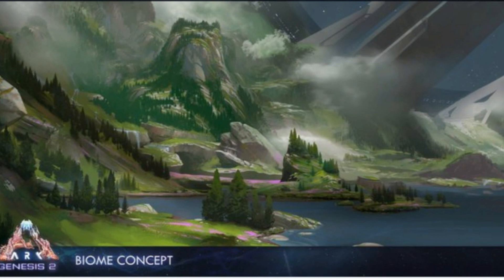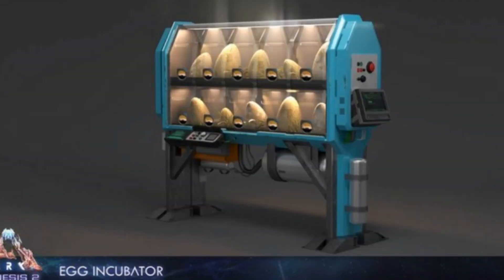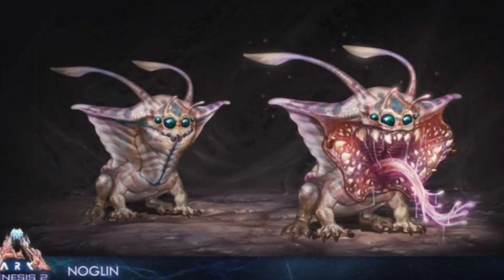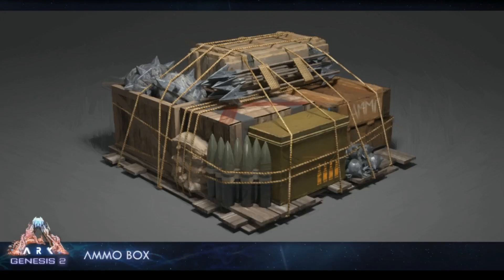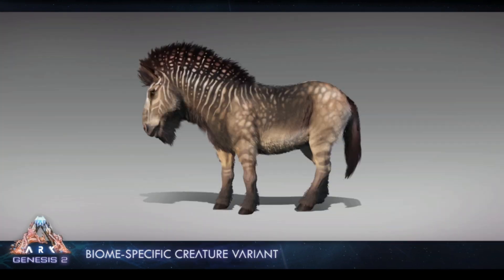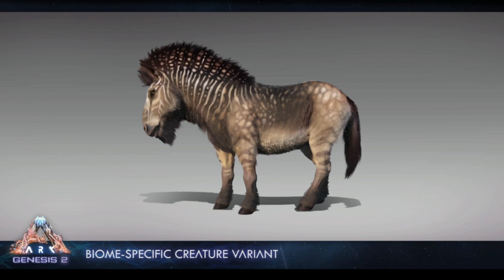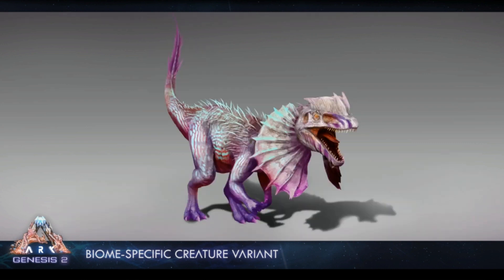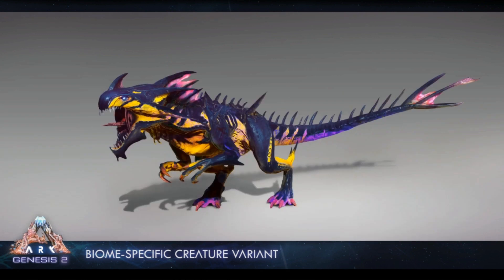Ark Genesis Part 2 New items biomes and creatures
Ark genesis part 2 new biomes creatures and creatures variations and new items